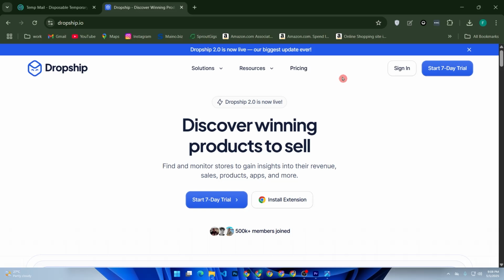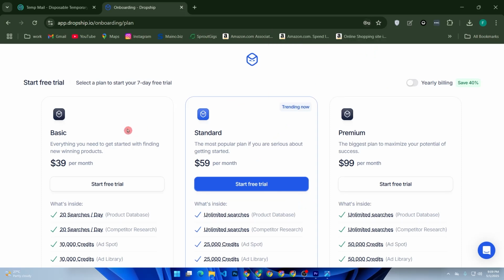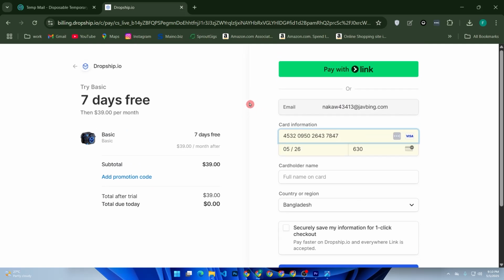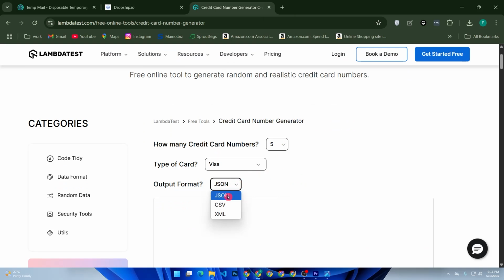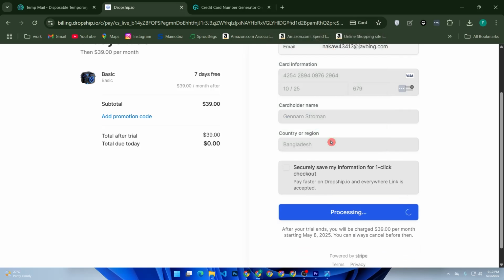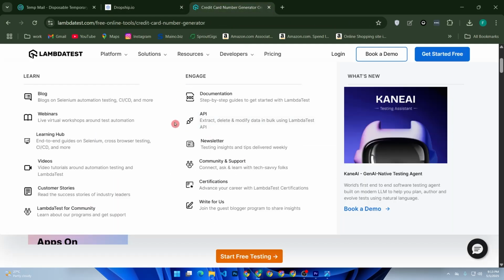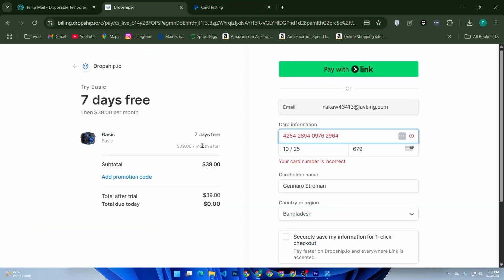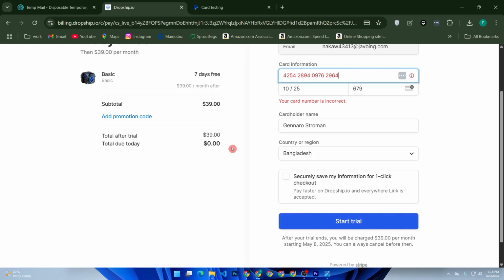Tutorial Dropship. io for Beginners | How To Use Dropship io Guide - 2025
In this video, you'll learn how to use Dropship.io as a beginner to find winning products, analyze competition, and launch your dropshipping store effectively. We cover everything from account setup to product research tools, helping you kickstart your eCommerce journey with confidence. Whether you're new to dropshipping or looking for a smarter product research tool, this tutorial will guide you through the essentials of Dropship.io in